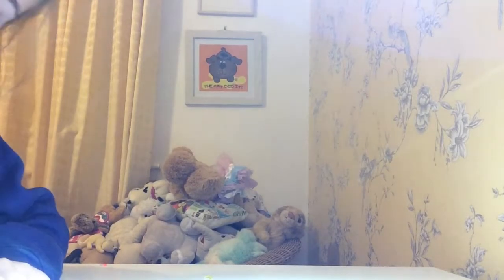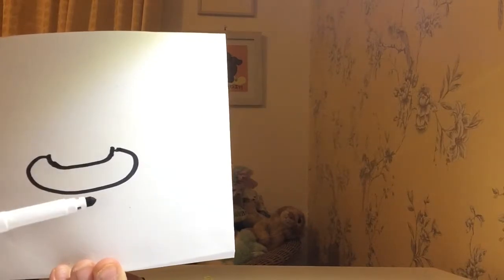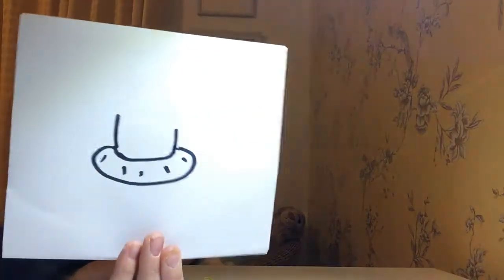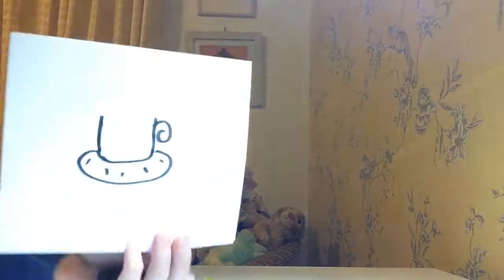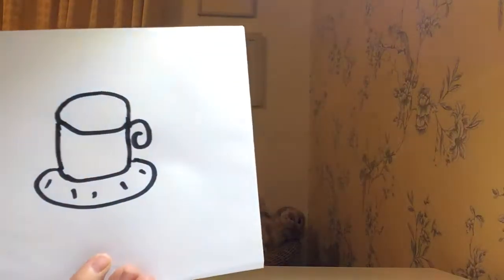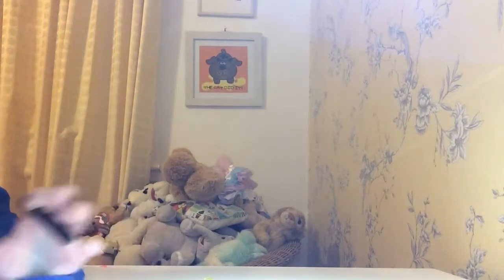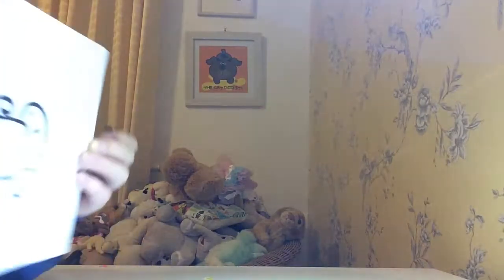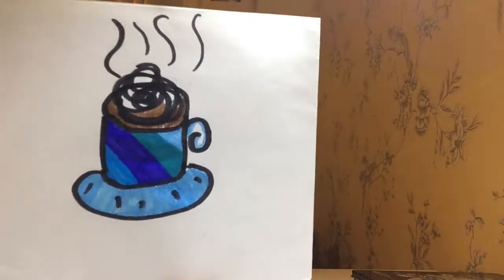How To Draw A Cup Of Hot Chocolate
easy step by step narration